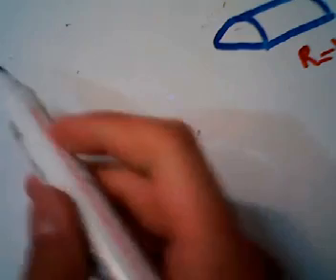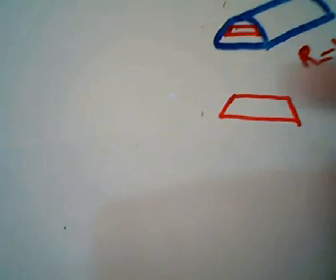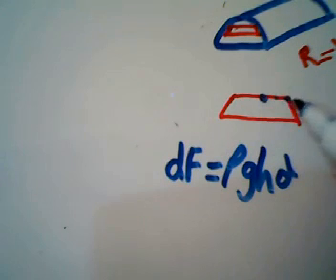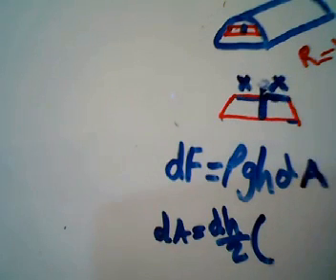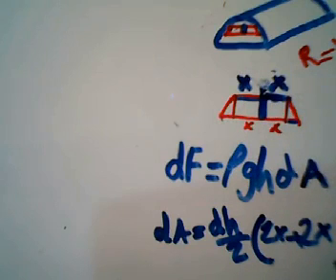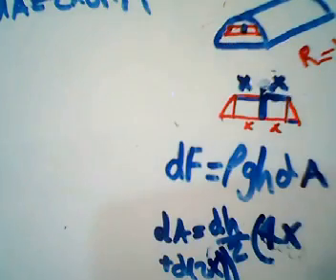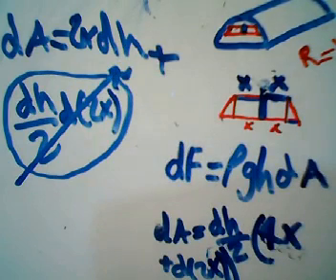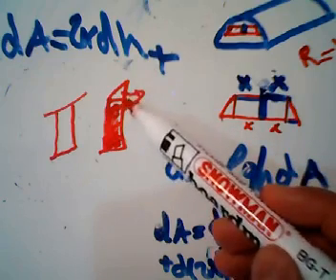Why do we need Integrals? 2C